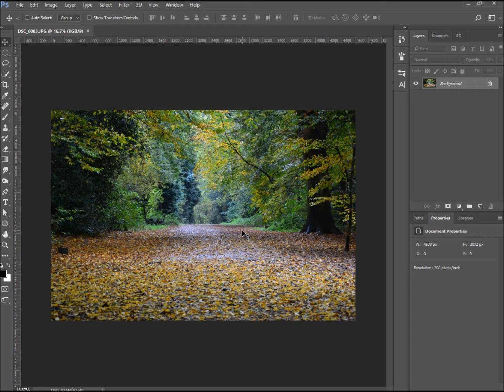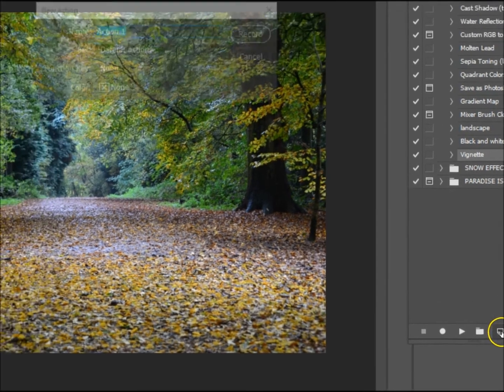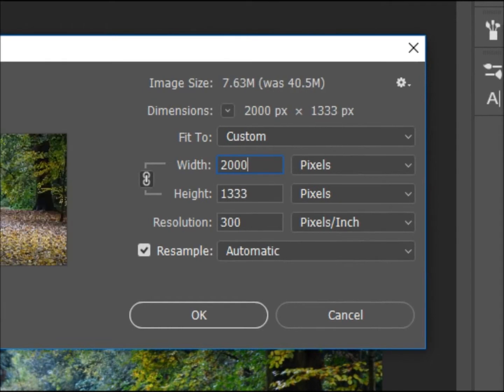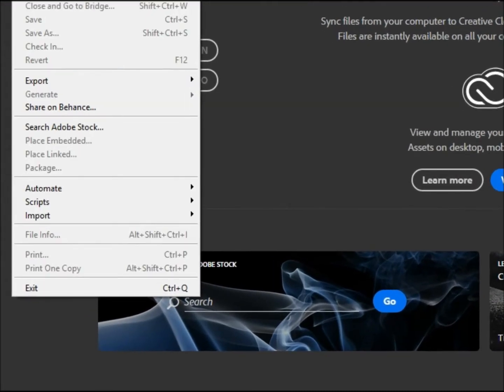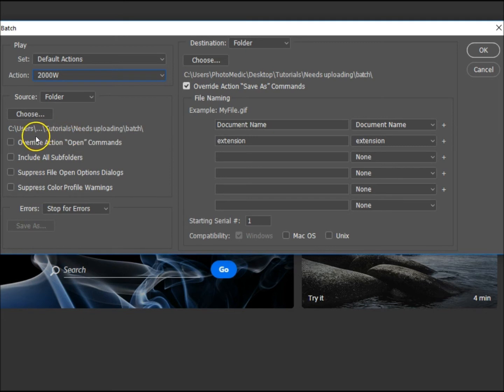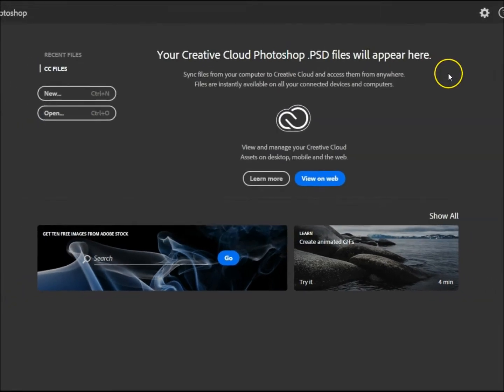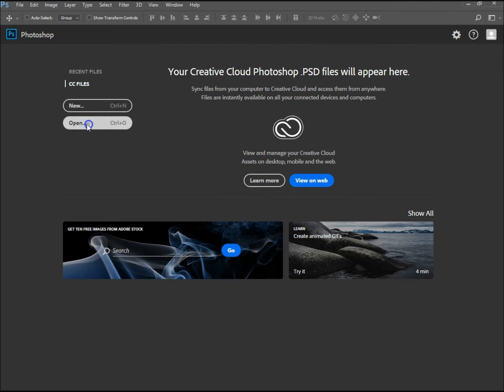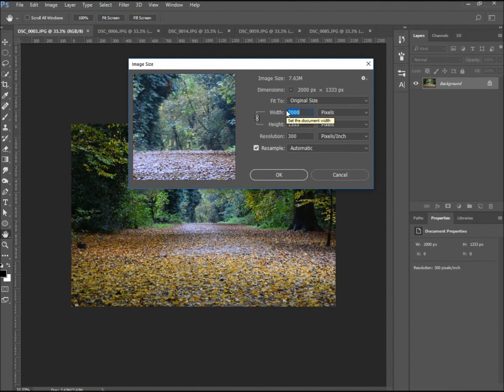Photoshop Tutorial | Resize multiple images in Photoshop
Doing things by batch process saves a lot of time and once you have created the Action, can be done to almost any folder you want to edit.
Doing things by batch processing, can be used to apply any Action, wether it is to change the size of an image, or simple apply a filter, you can do it to any amount of photos in a few simple steps:

First you need to create the action, in this tutorial, we created one to resize an image, and save it.
To batch process the photos you have, you need to select the Action you created and select the folder you want to apply it to.
There are other options, but I didn't cover it in this tutorial.
Now you need to select a destination folder, I chose the same one as this was just for the purpose of the tutorial. You can create a new folder to place your edited images in.
Once you have all the setting you want, hit the OK button.

Photoshop now renders the images and applies to resizing action to all the photos.

I hope you found this tutorial on how to resize multiple images in photoshop helpful, I am sure it will save you plenty of time.